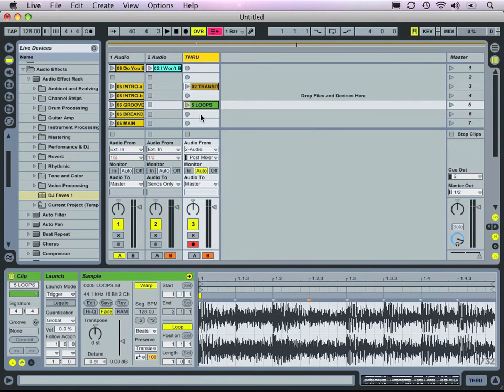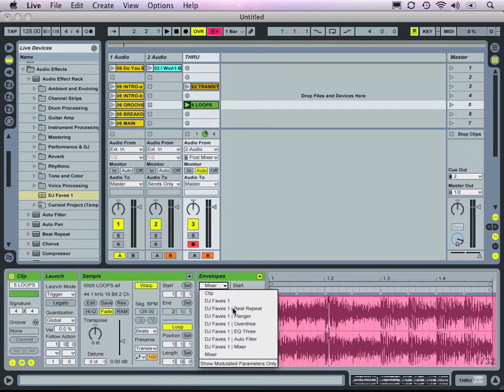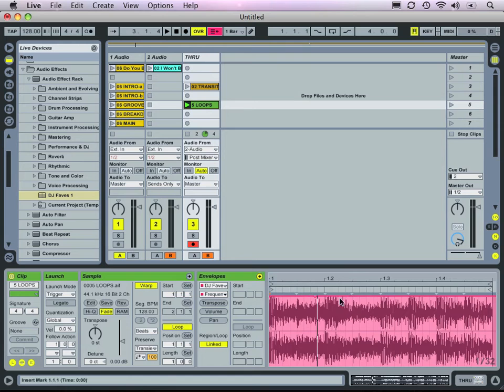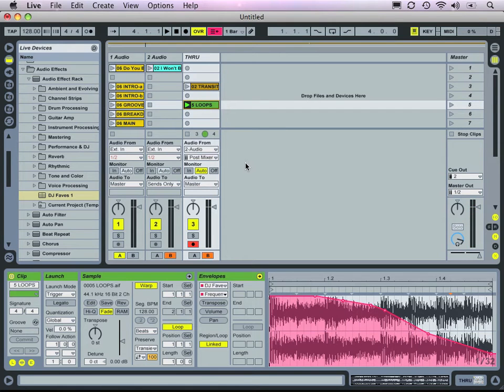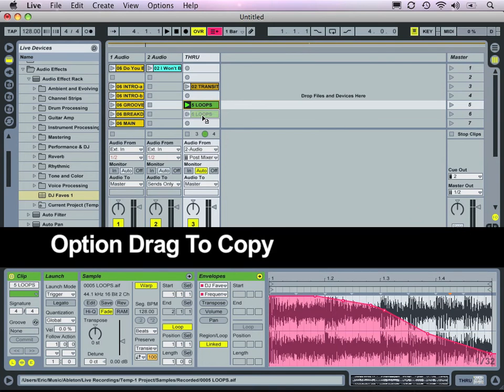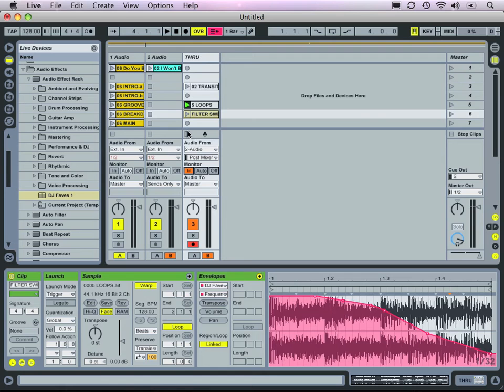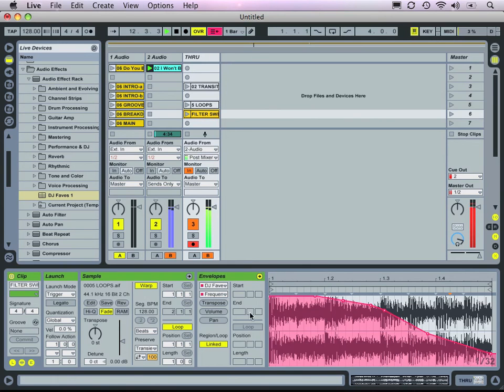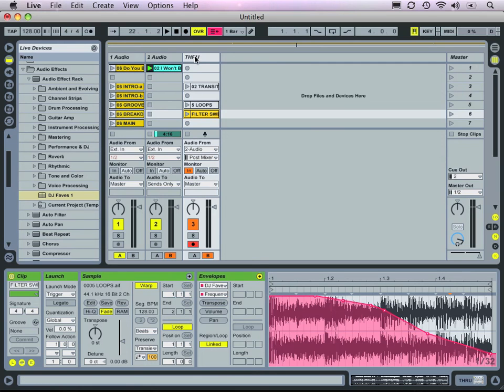Ableton DJ Tutorial | 101 | Clip Automation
- GetGoing™ has created a training video to help bedroom and professional DJs around the world learn how to perform and create with Ableton Live.